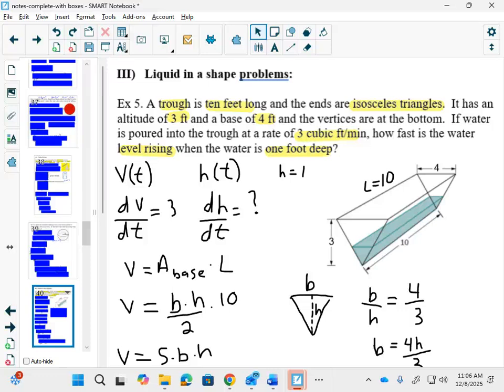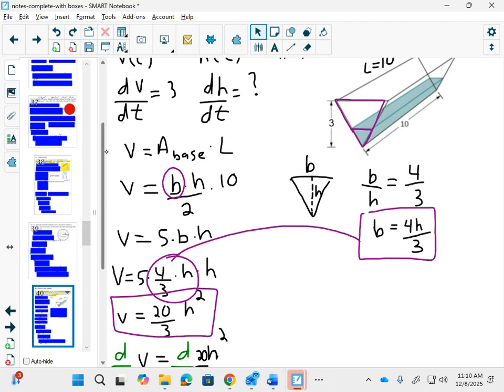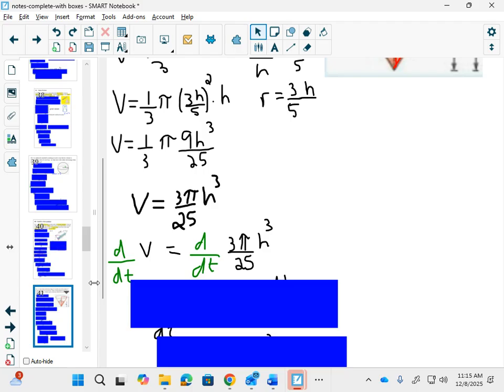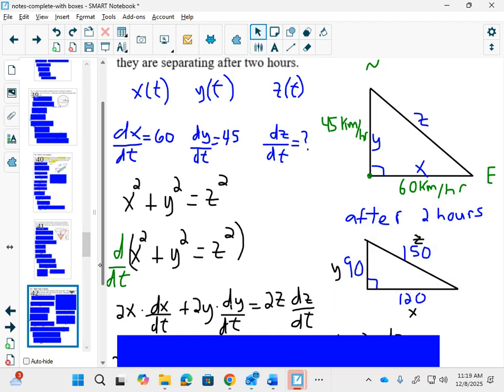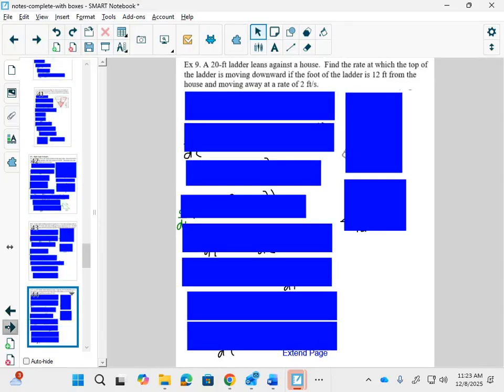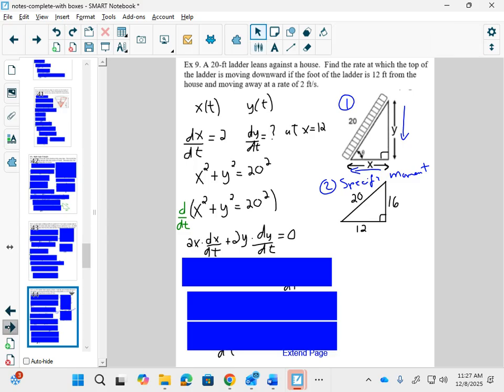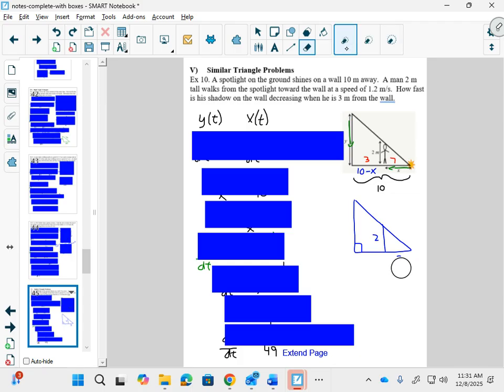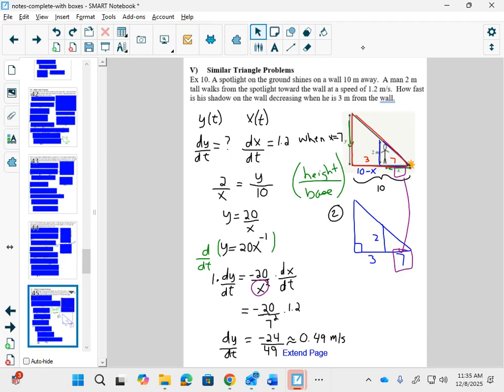42AP Related Rates Problems Liquid in Shape, Triangle Questions